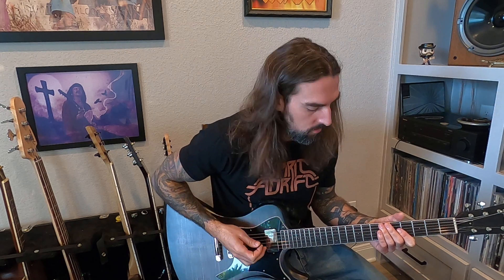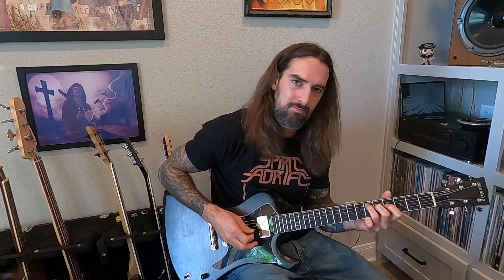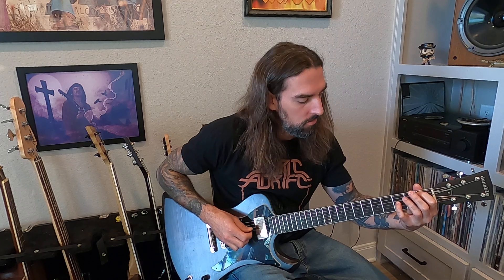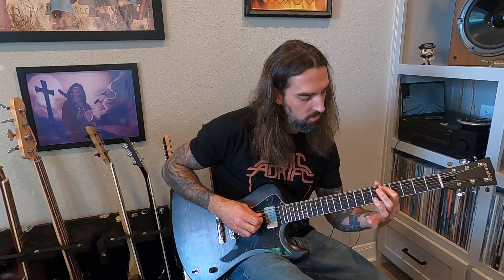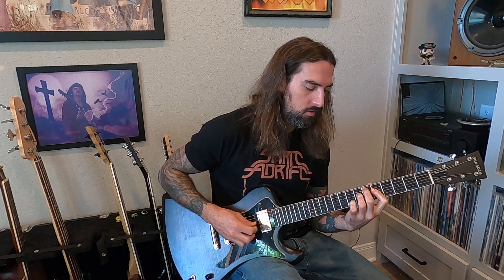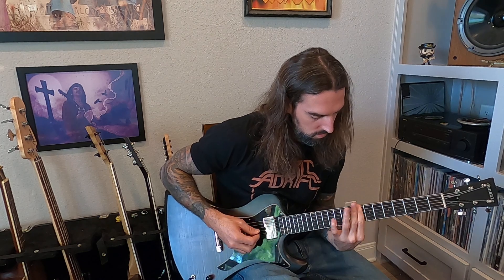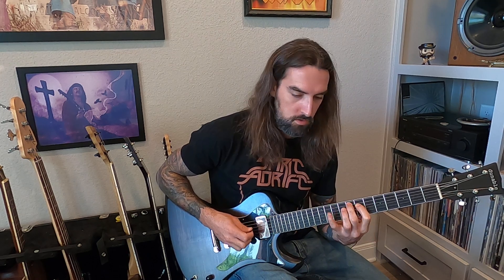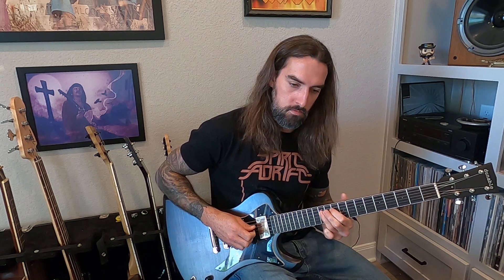Riff Tutorial 012 - Graveside Invocation [Part 1]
In this instructional, Nate demonstrates how to play the first half of Graveside Invocation (from Curse of Conception).